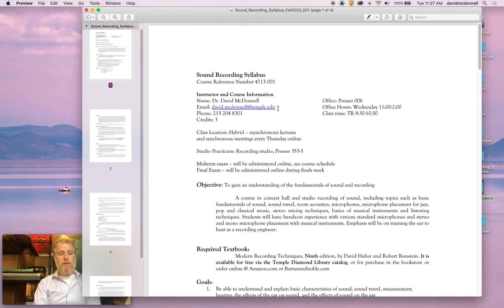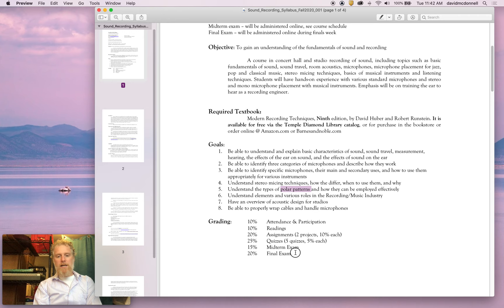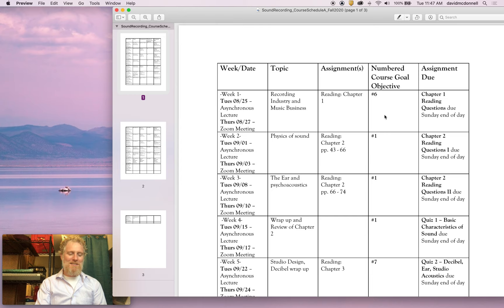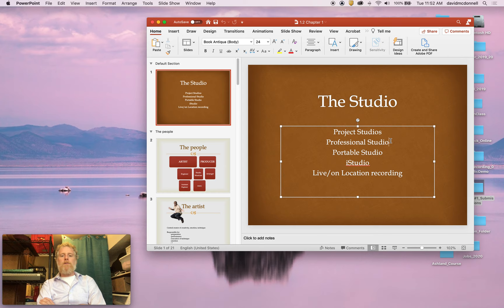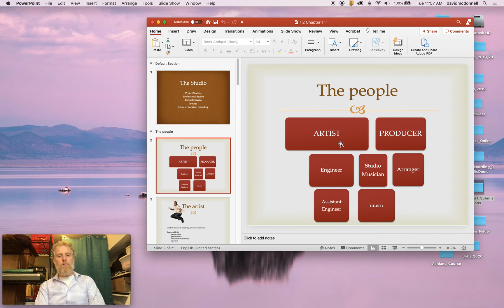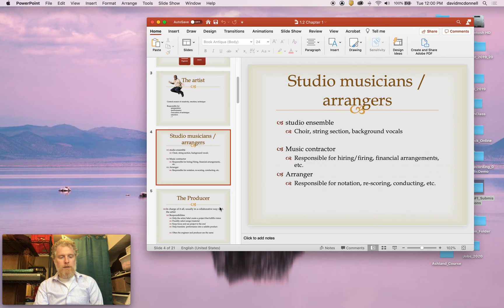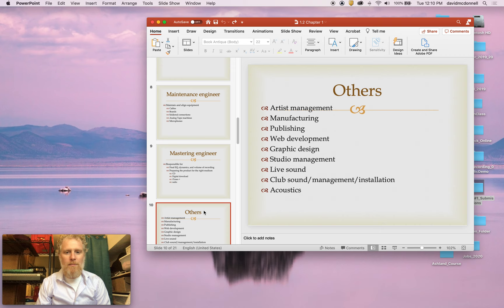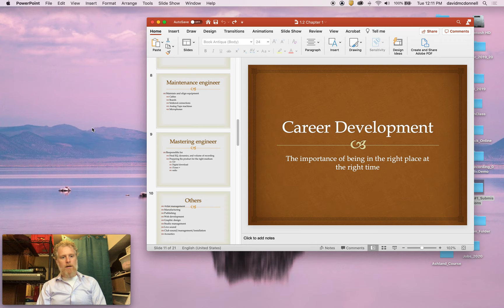Sound Recording Week1 Lecture